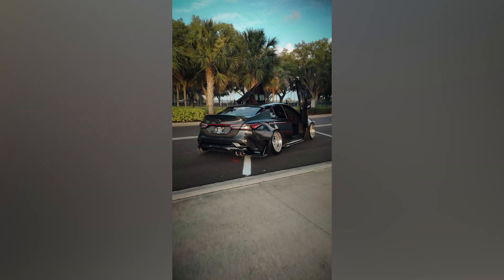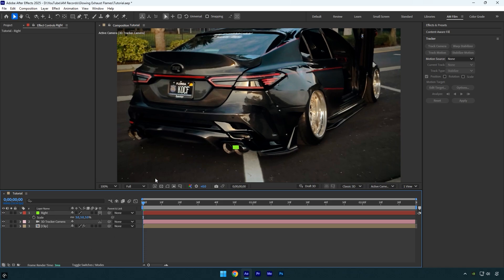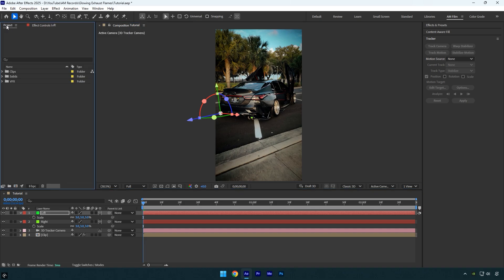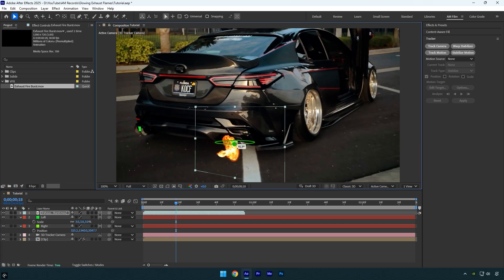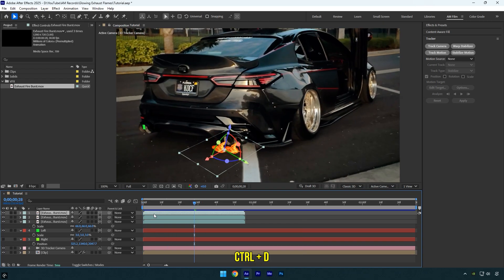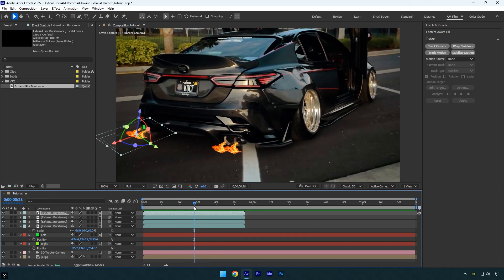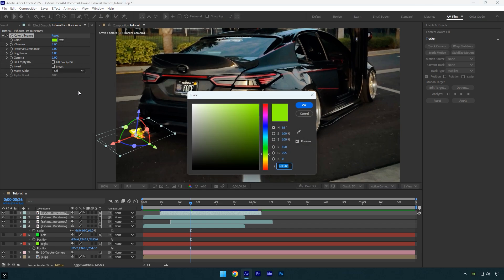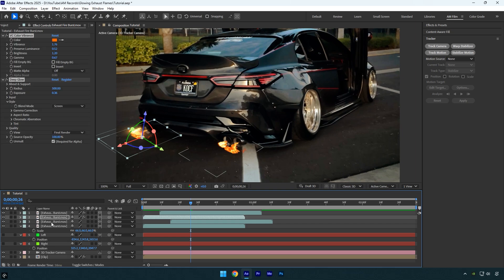Glowing Exhaust Flames in After Effects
In this tutorial I will show you how to make a glowing exhaust effect in Adobe After Effects

CPU: i7-14700K
GPU: RTX 4060 Ti 16GB
RAM: Kingston FURY Beast 32GB